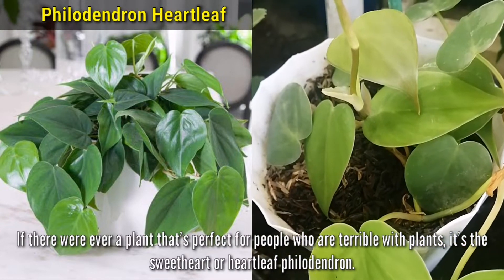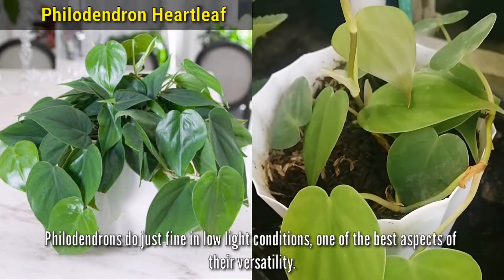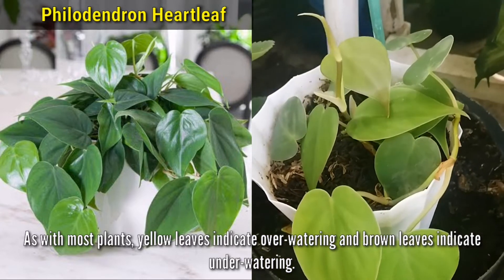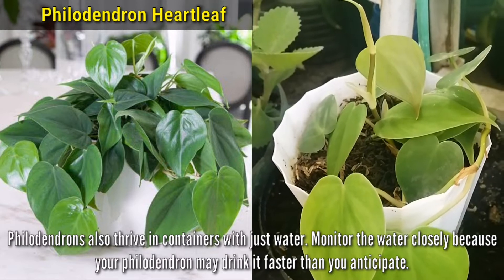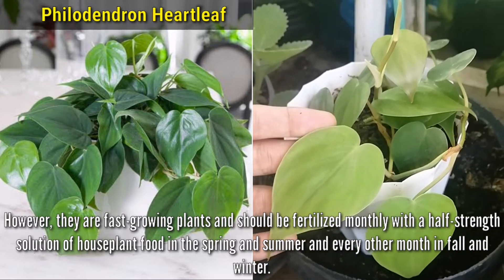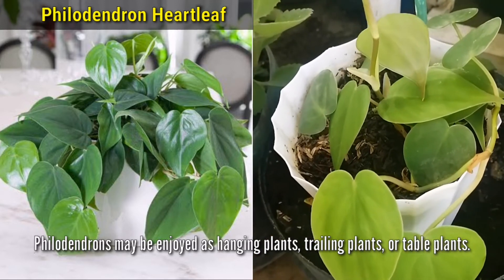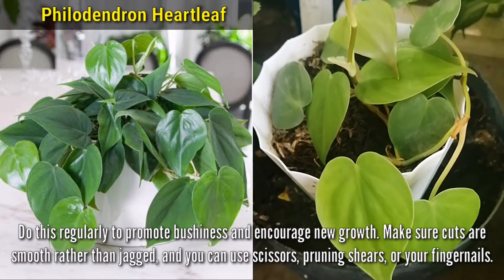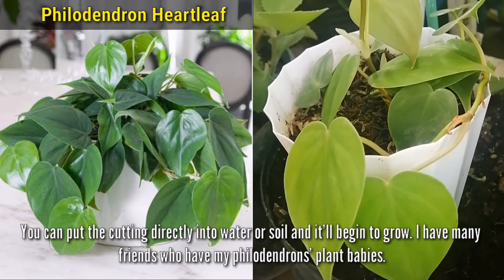Sweetheart or Philodendron Heartleaf Plant - The Best Trailing Plant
Please do support my 2nd channel  and enjoy all of its unique videos.

PLEASE SHOW YOUR SUPPORT TO MY BELOVED AND SUPPORTIVE MEMBERS.

Lets get it more and more. Thanks for all the love and support.

Smile, it's free therapy and be the reason someone smiles today.
You have to enjoy life. Always be surrounded by people that you like, people who have a nice conversation. There are so many positive things to think about.